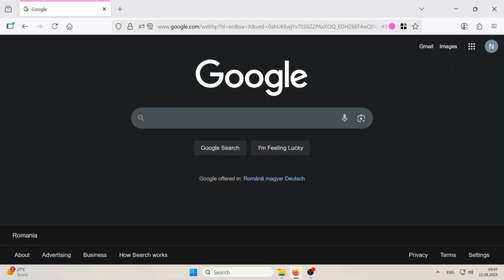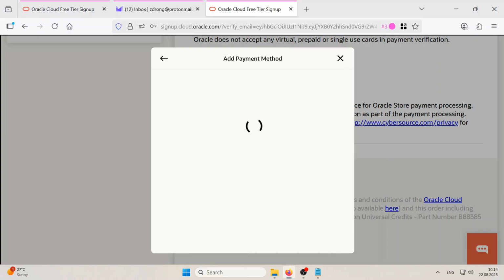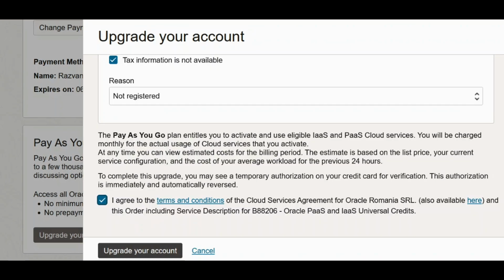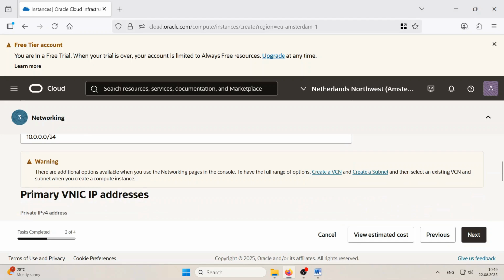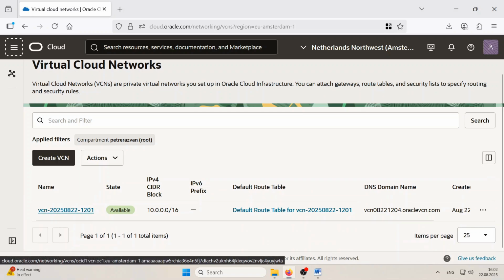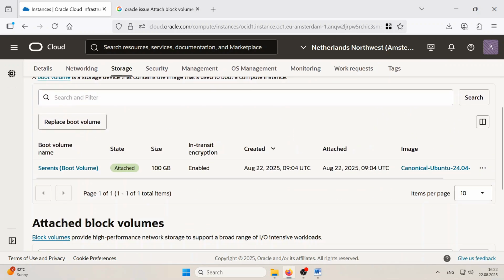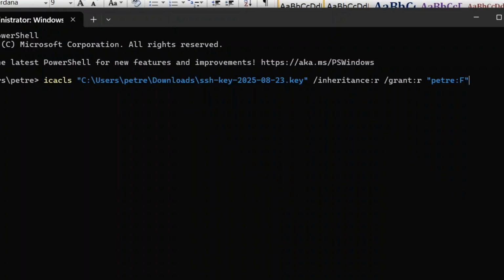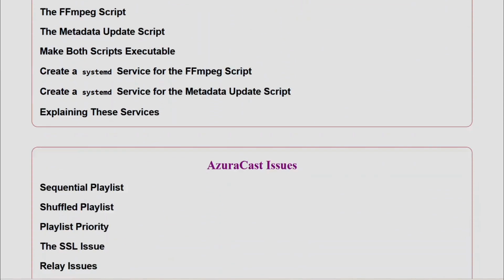How to Deploy a Free Online Radio Station on a Cloud Server (2025)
💛 Get a free Virtual Machine from Oracle and make it your own private server VPS.
💜 Gain practical Linux experience and set up a Free Online Station with AzuraCast.
0:00 Create an Oracle 'Free Tier' account
2:27 Set up a Virtual Machine (VM)
3:56 Why switch to a 'Pay As You Go' account
9:00 Create Security Rules
10:50 Create a Block volume
12:19 SSH Connect in Windows 'Terminal (admin)'
14:53 My radio station project with Azuracast
The Oracle IDLE POLICY states that if a 'Free Tier' user is not actively using their free resources, Oracle reserves the right to stop (reclaim) them. The criteria for an "Always Free" AMPERE A1 instance to be considered idle are typically:
• CPU utilization is less than 20%
• Network utilization is less than 20%
• Memory utilization is less than 20%
The "strict" Idle Policy generally does not apply to a 'Pay As You Go' account. The "Always free eligible" services will stay free with a PAYG plan if you don’t exceed their limits (for an AMPERE A1 instance: 4 OCPUs and 24GB of RAM).